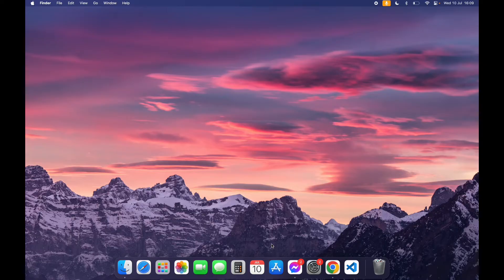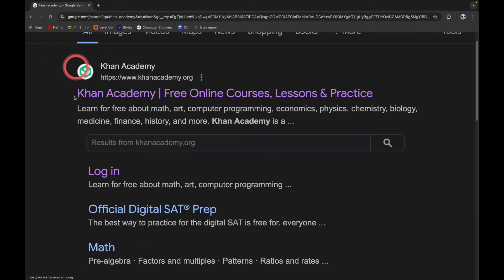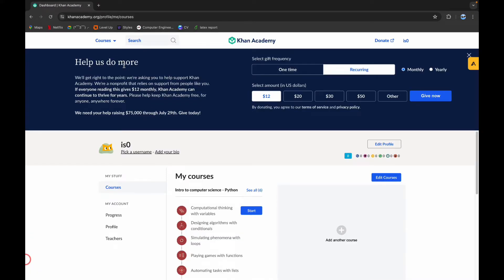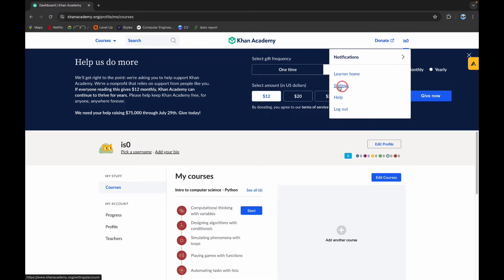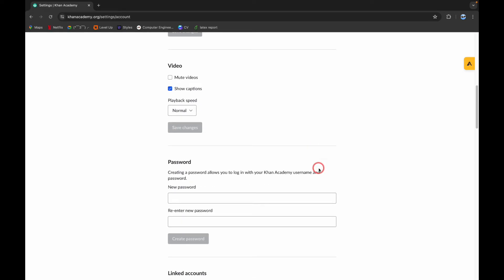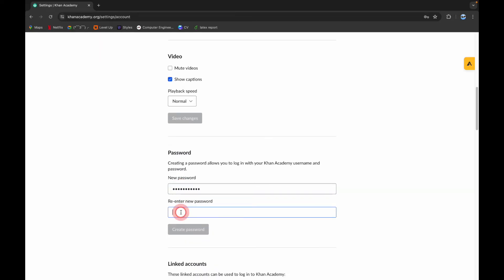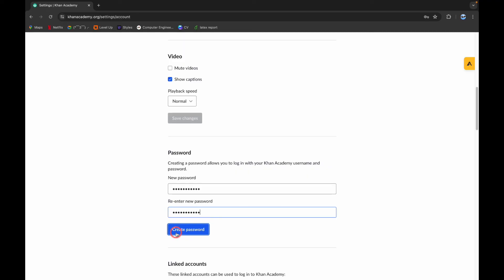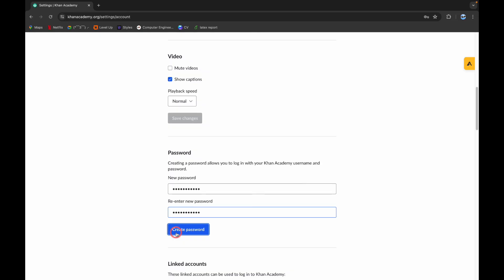How to Change Password on Khan Academy Account 2024?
Welcome to our Khan Academy tutorial! In this video, we'll show you how to change your password on Khan Academy. Keeping your account secure by updating your password regularly is essential. Follow our step-by-step guide to learn how to easily update your password on Khan Academy.